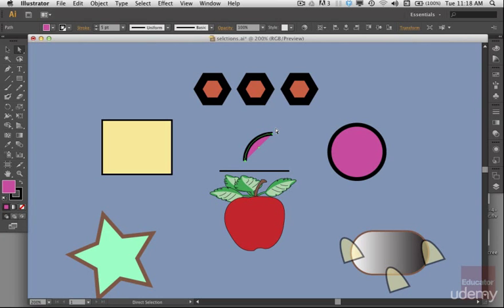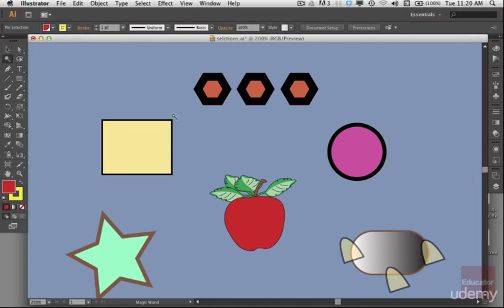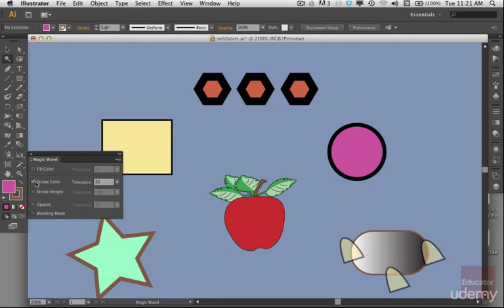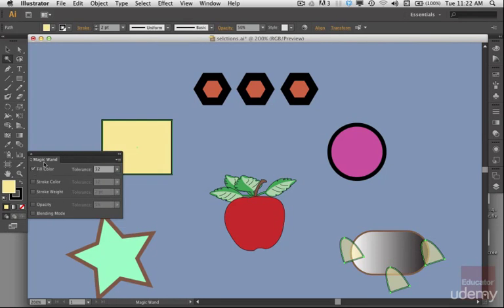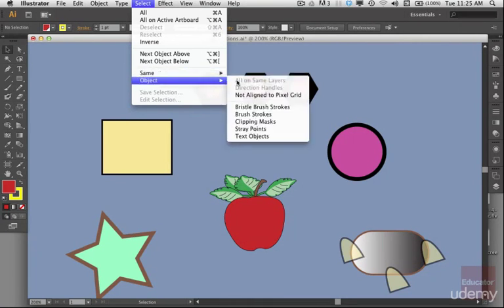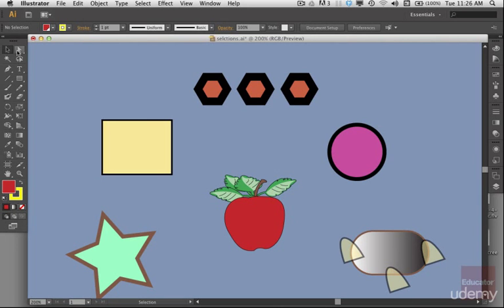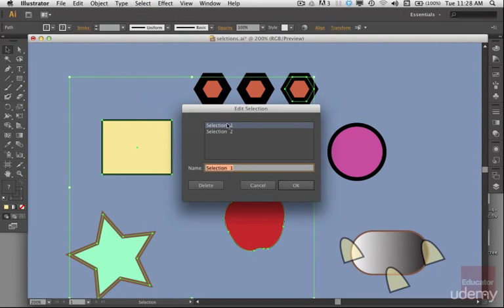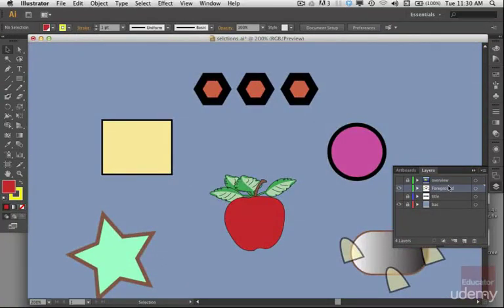Lesson 6: Part 2 - Similar Objects | Adobe Illustrator tutorial | how learn Illustrator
Beginners Guide to Adobe Illustrator cs6

With this video you can learn how to make or design with  Adobe Illustrator.

Hope it will help you to learn.

▽ Lesson 2: Part 2 - More About Object | Selecting And